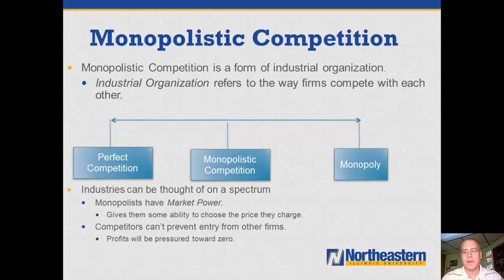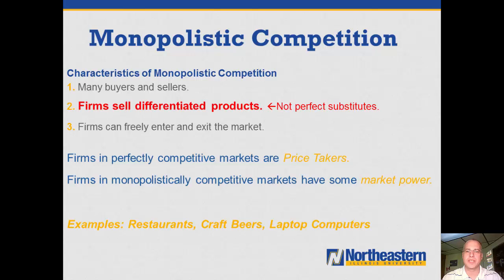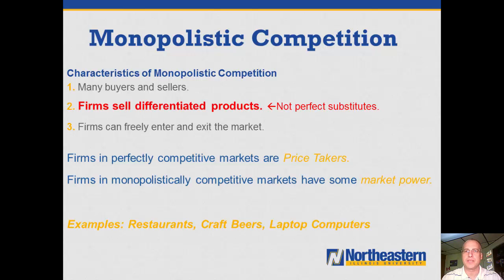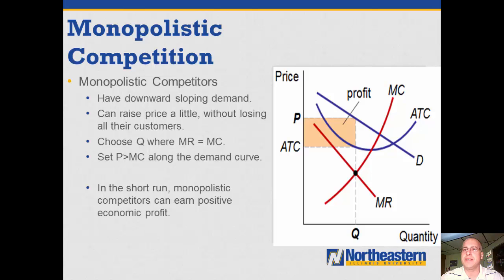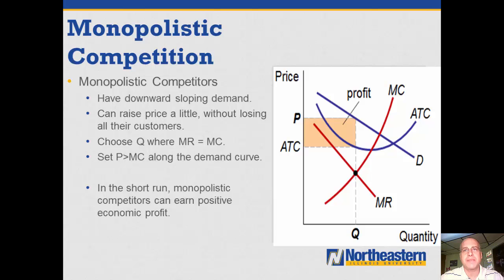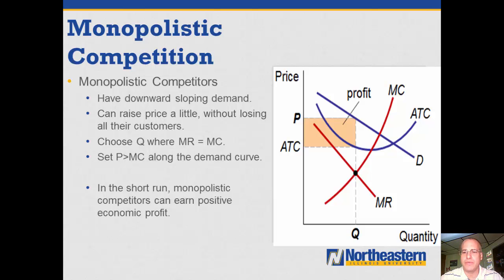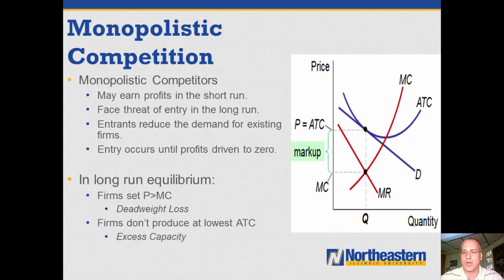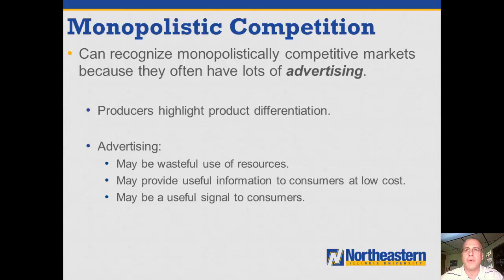NEIU Lecture Series 26 (Part 1): Monopolistic Competition